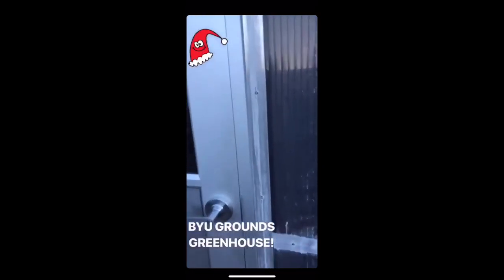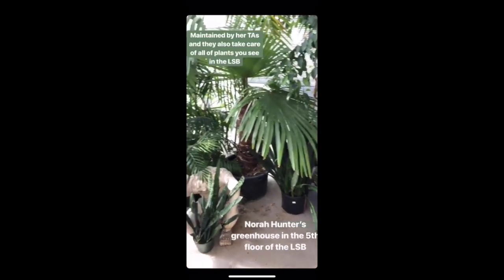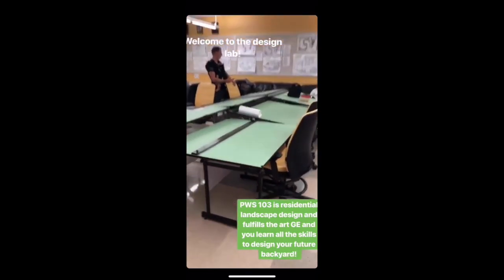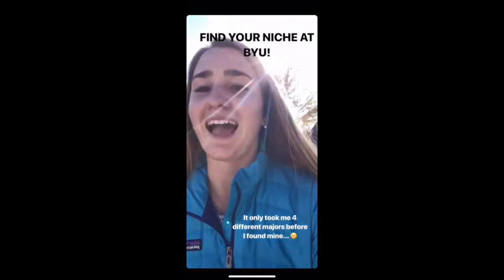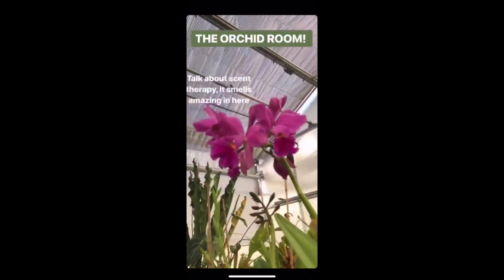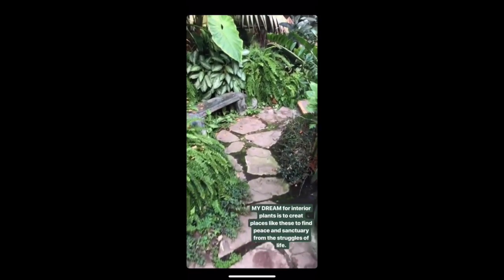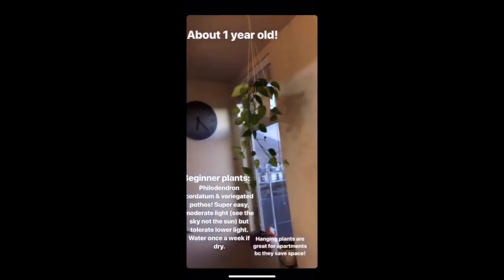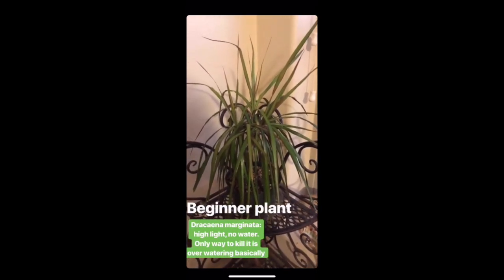My View From BYU Full Video